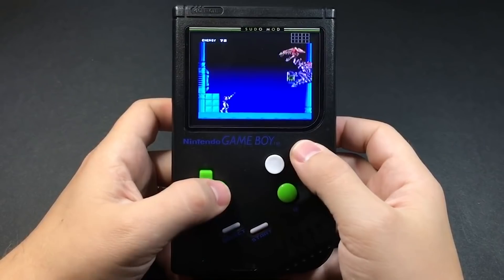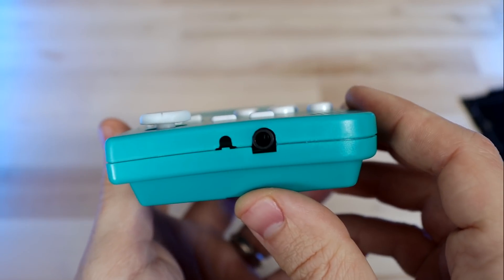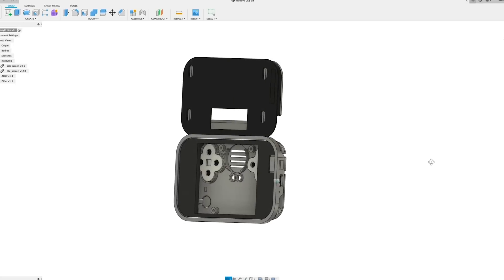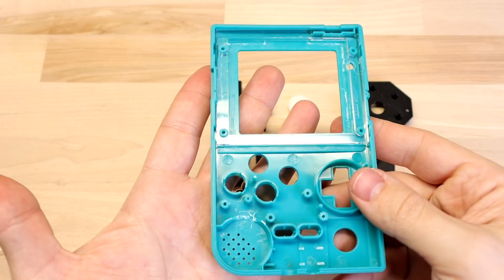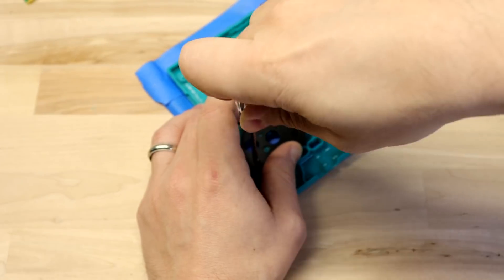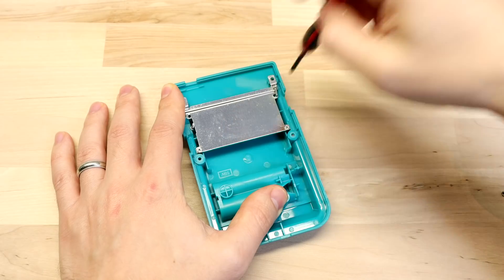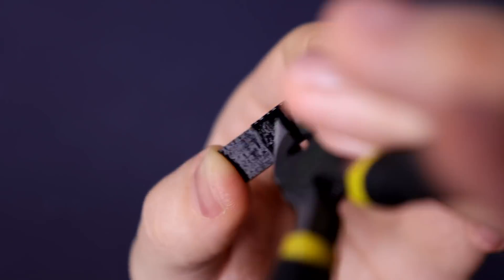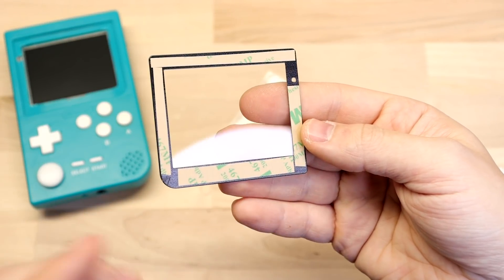Circuit Shield: Game Boy Pocket RetropPie Handheld + March Update!